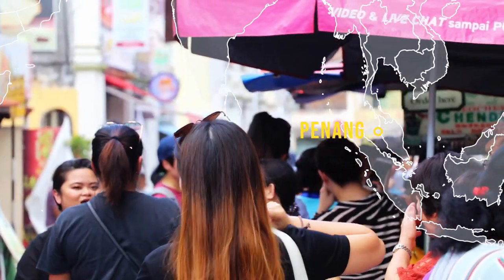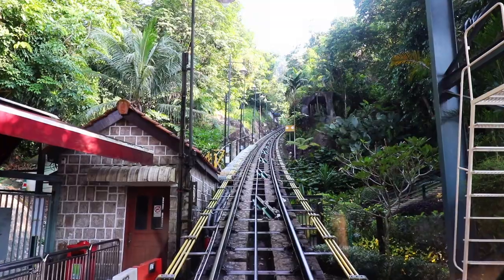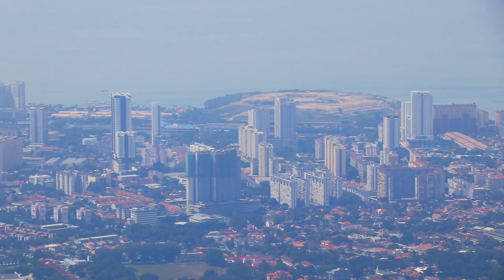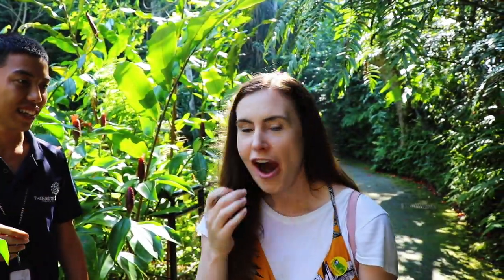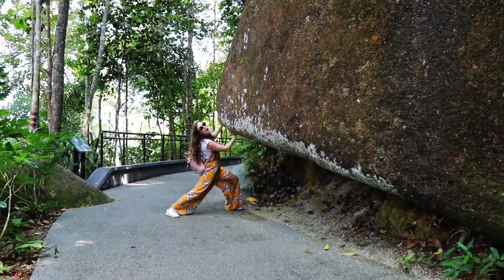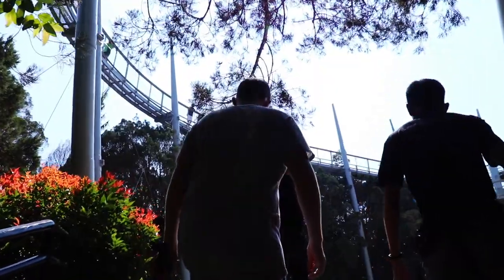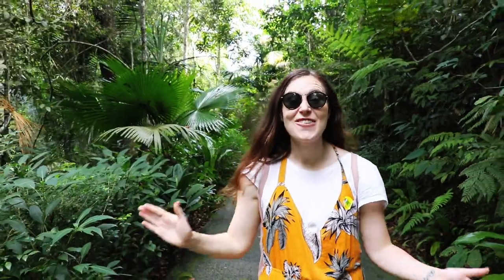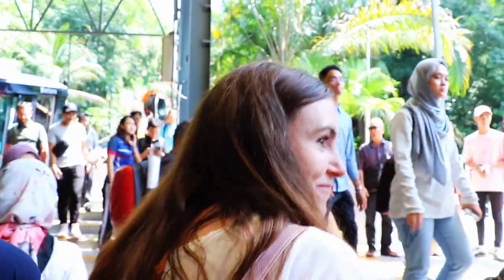Number 1 thing to do in Penang, Malaysia | Penang Hill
The Habitat at Penang Hill is Malaysia's newest and possibly most expensive attraction, but is it worth visiting?

Today we escaped Penang City (like many locals do) and headed up to Penang Hill to check out malaysia new million-dollar attraction! TheHabitat is a canopy walk in the National Park. It's big, it's beautiful and as far as we're concerned, it's the best thing to do in Penang.

WHO ARE WE (and why you should care) 🤷:
We are Sally and Ed a travelcouple that make video content. We create Travel Series and Travel Guides all around the world, helping others, inspiring and encouraging people to get out and explore, to travel beyond their comfort zone. Our Travel Guides are Informative, Honest and Straightforward. We share each location and experience as it happens. Nothing is sugar-coated. Our Travel is raw, eye-opening and sometimes things go wrong. We are always learning and expanding our world view - that's what we love about travel.

JOIN our TranslationTeam 🌐
We are trying to build an inclusive and global audience. Any support you can offer in translating our content is helping create a more inclusive Youtube.

Hit the ⚙icon → From the drop-down menu, select Subtitles/CC  → Add subtitles / CC.  You can also hit the ... → From the dropdown, select Add translations.

OUR GEAR 2019 📷:
- Canon 80D
- Rode VideoMic Pro
- Canon G7X Mark II
- DJI Ronin-S
- DJI Mavic Pro
- LaCie USB-C External HDD (1TB)